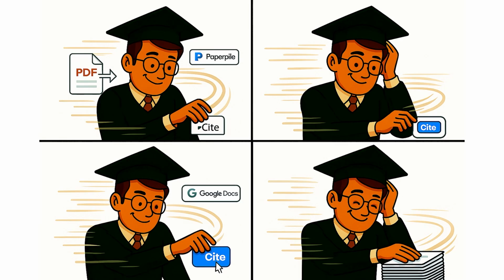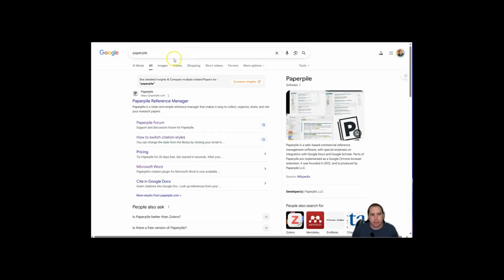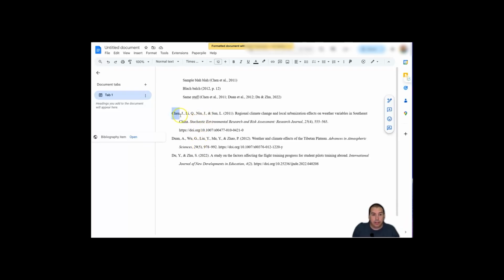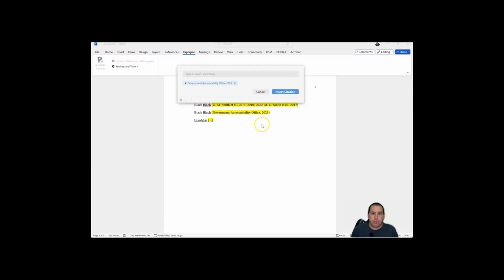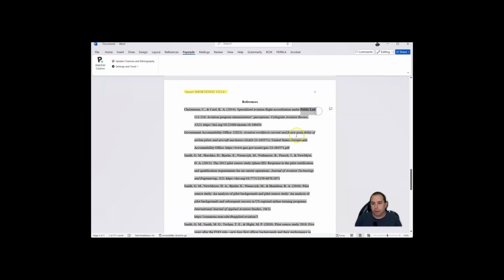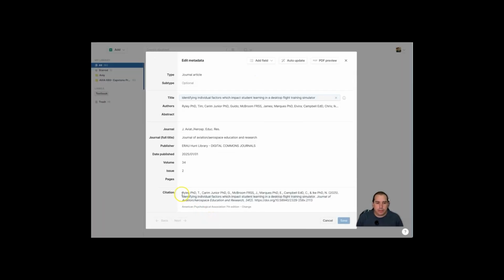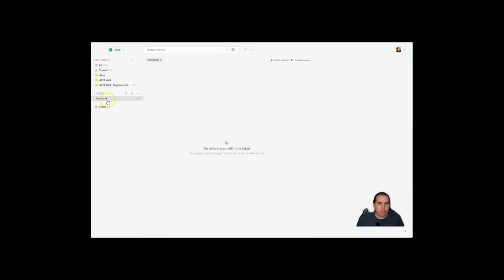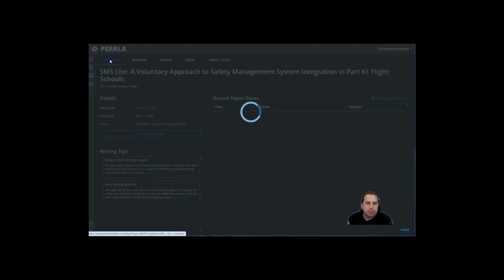Bob Discovers PaperPile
🎓 Bob vs. The Citation Monster | How Paperpile Saves Students from APA Formatting Misery

Tired of spending hours formatting citations instead of writing your research paper? Meet Bob — a hardworking student who had great research… but bad grades because of tiny APA errors. Missing DOIs, wrong citation formats, misplaced commas — you name it.

Then Bob discovered Paperpile, the powerful reference manager that automates citations, formats bibliographies, and keeps all your research organized in one place. With Paperpile, you can paste a DOI, URL, or PDF and instantly get a perfectly formatted reference in APA, MLA, Chicago, or any other style — without the stress.

In this video, we’ll show you:
✅ How Paperpile turns tedious citation work into a one-click process
✅ How to avoid common APA formatting mistakes (missing DOIs, wrong formats, etc.)
✅ Why using a citation manager is essential for students, PhD candidates, and researchers
✅ How Paperpile integrates seamlessly with Google Docs, Word, and other research tools

Whether you’re writing a college essay, thesis, dissertation, or journal article, this video will help you save time, improve accuracy, and focus on what matters — your research.